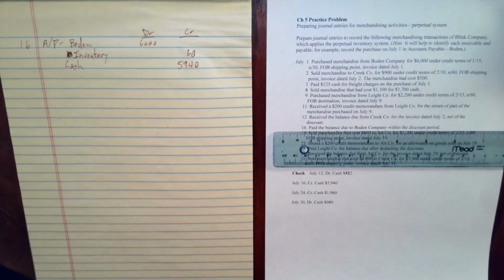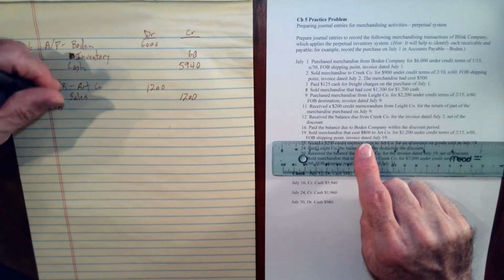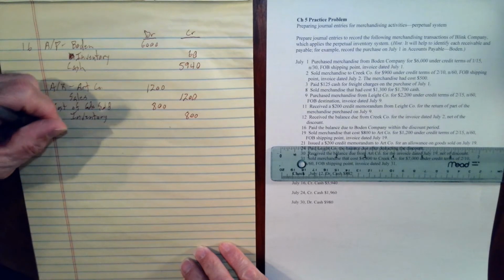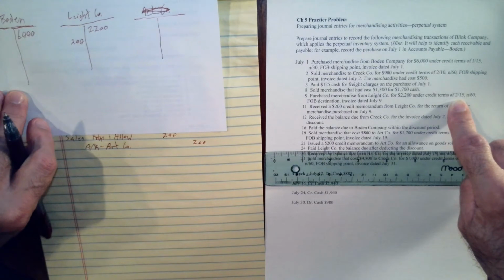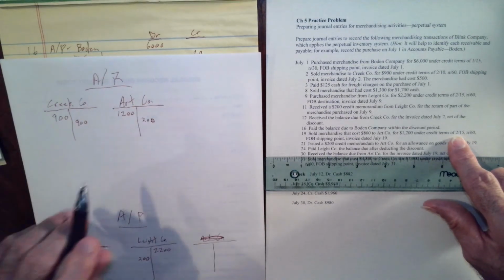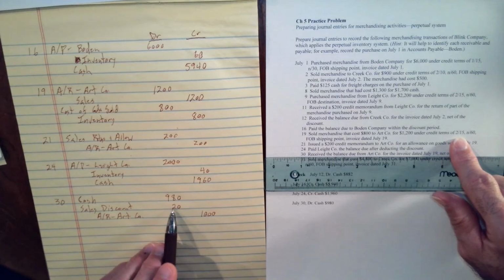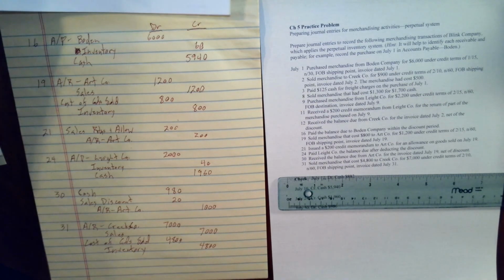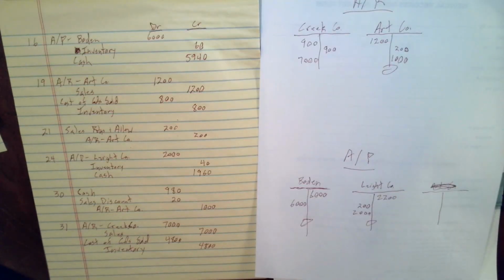Ch5 Practice Problem-Merchandising pt2